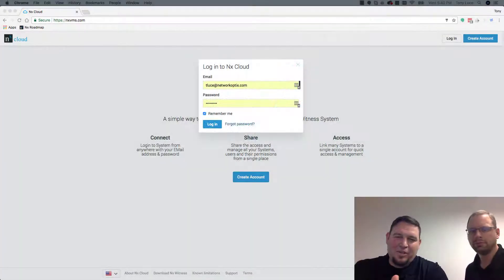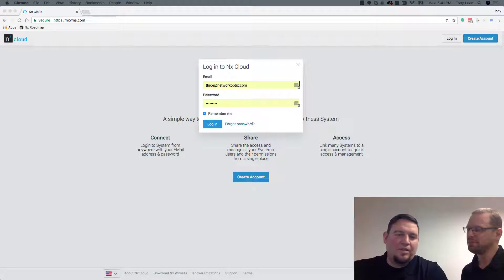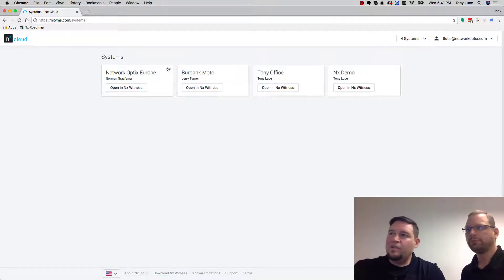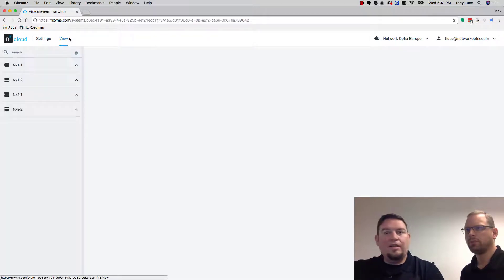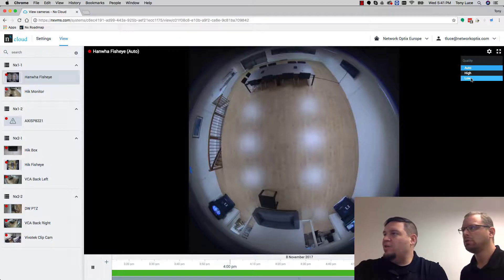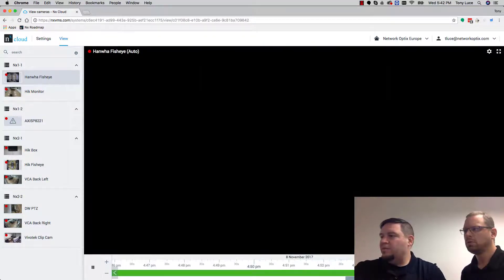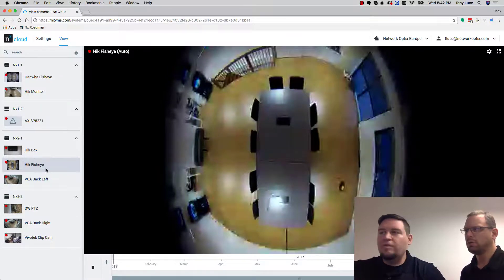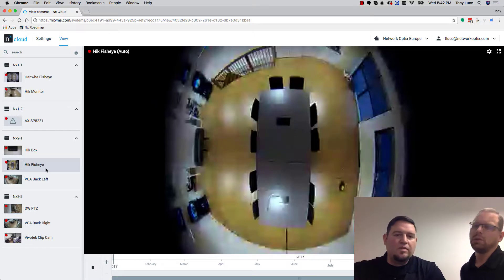Nx Witness - Nx Cloud Client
The Nx Cloud Client - introduced in Nx Witness v3.1 - is a browser based interface for viewing live or recorded video from any Nx Witness cloud-connected system.

Nx Witness - Video. Made Simple.

Download Nx Witness today and get 4 free recording licenses for 30 days